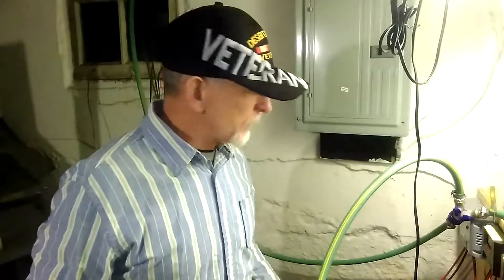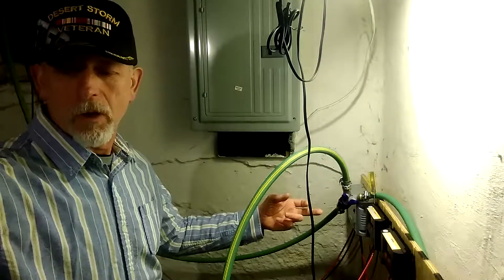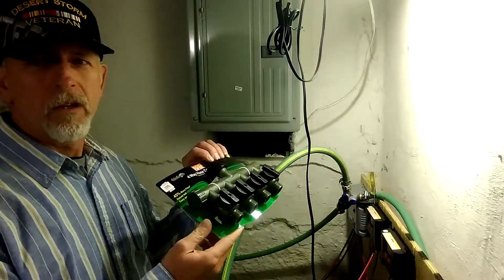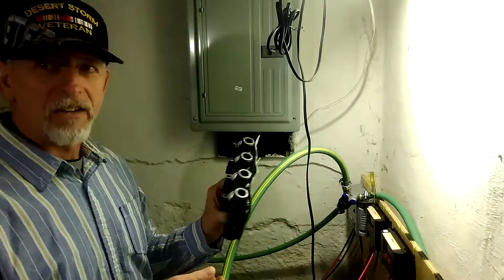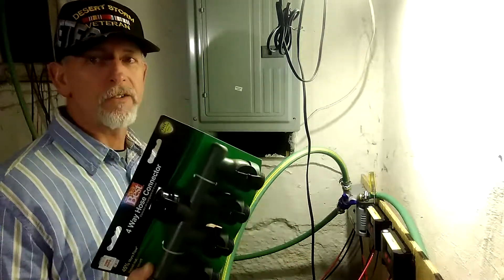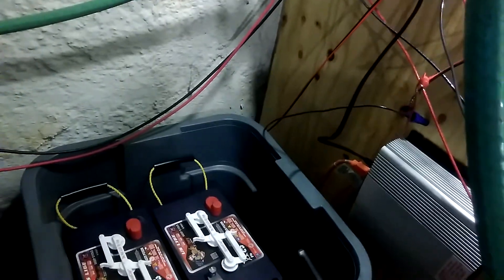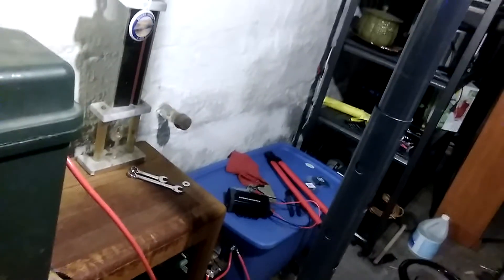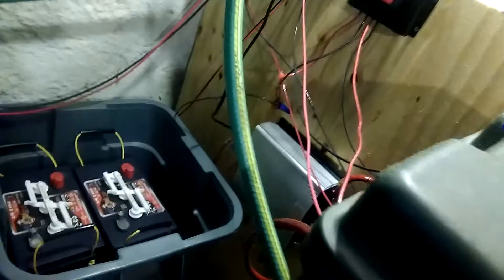Venting Solar Battery Banks Outside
I will share my adventures with 26 solar panels and a few wind generators. I will travel to several places like Museums, Air Plane Museum, Gilmore's Car Museum and many other places of interests.